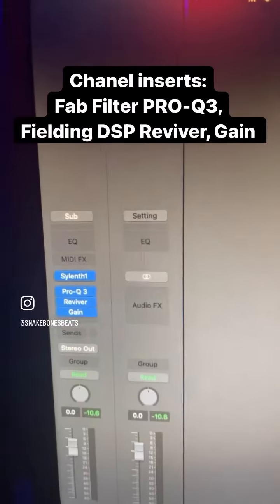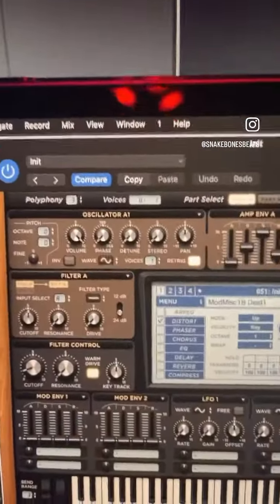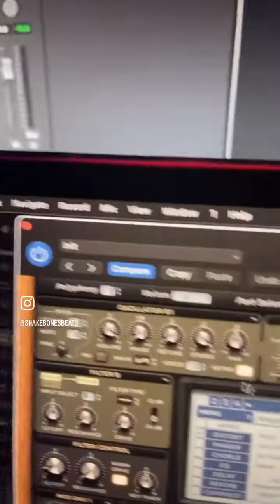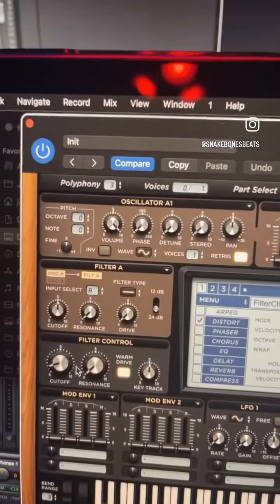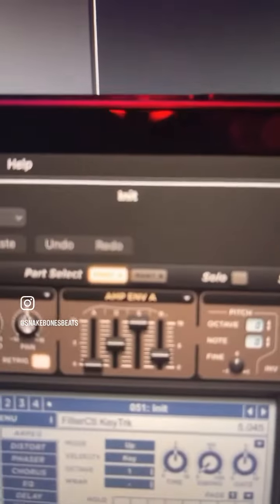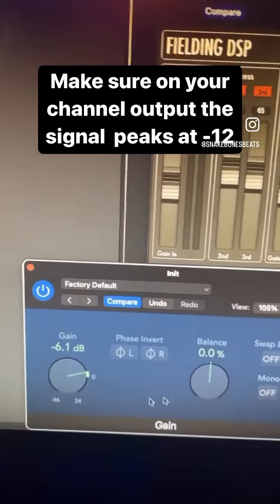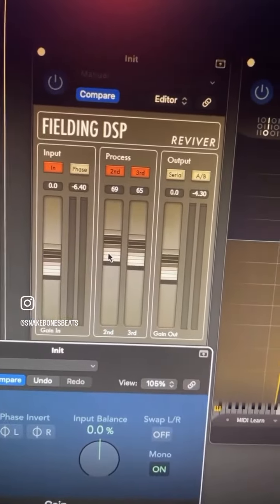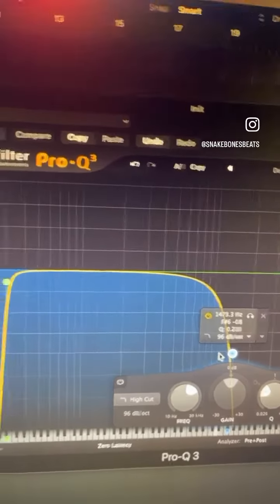How To Make a FAT Sub with Sylenth1 [Synth Tutorials]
Follow Snake Bones on Socials